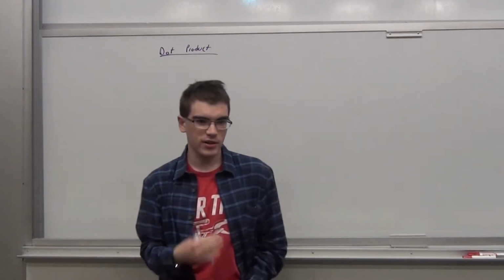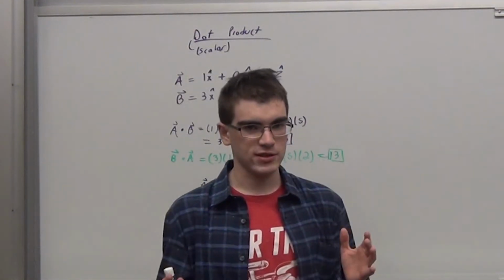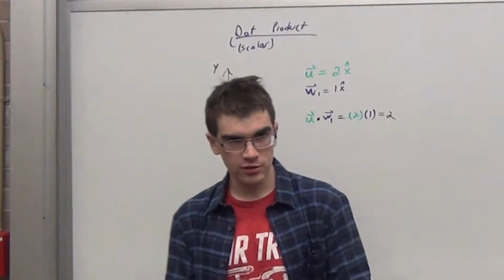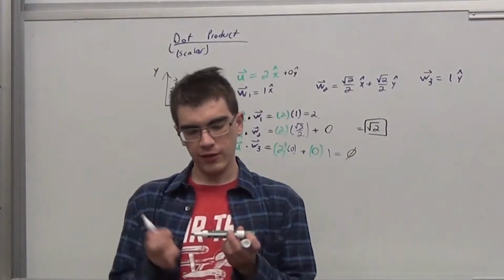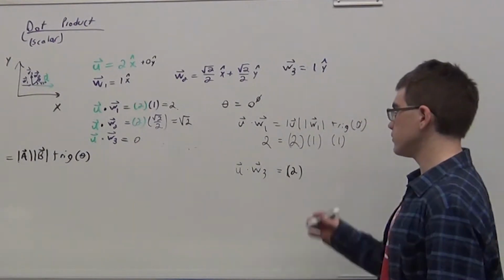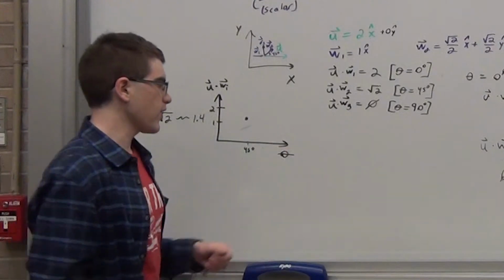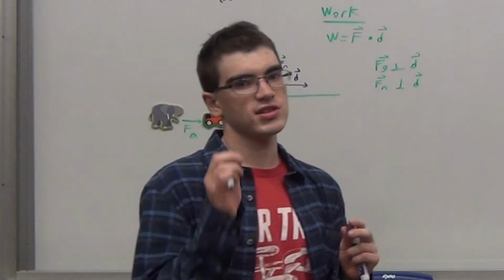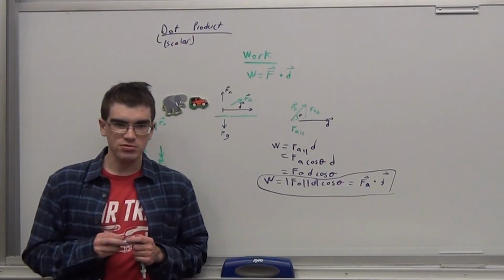Dot Product: Procedure and Example Application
In the 2nd Math toolkit for physics video, Jon reviews dot products and talks about them in application to work.

Thanks to Jacob Fruchtman for handling the camera and other advice